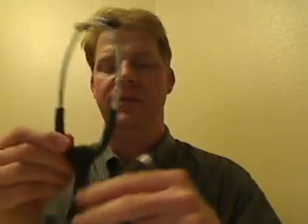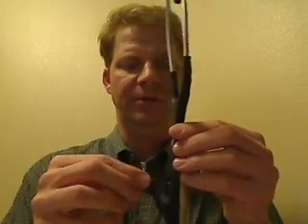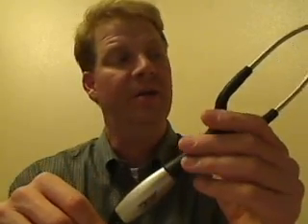Digital Stethoscope Review: ADC Adscope 657 Series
A product review for and ADC digital stethoscope review.  Includes a review of common digital electronic stethoscope features.